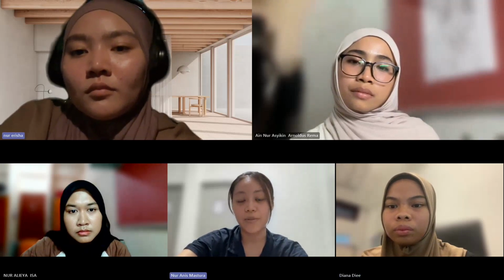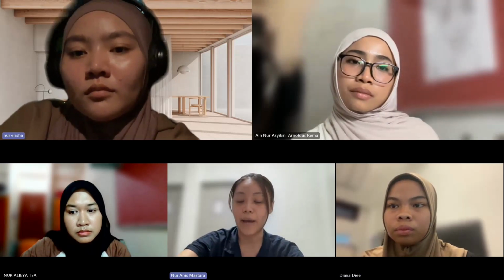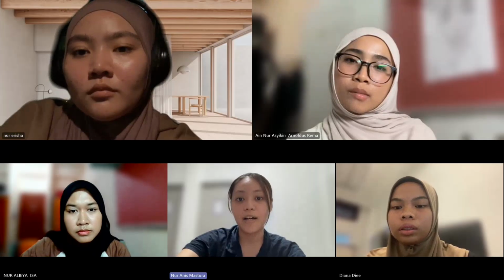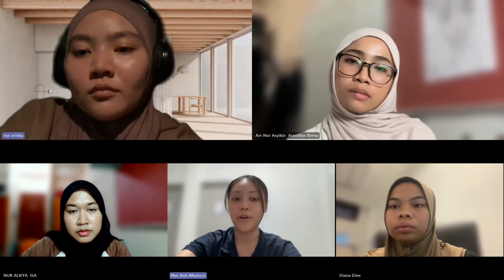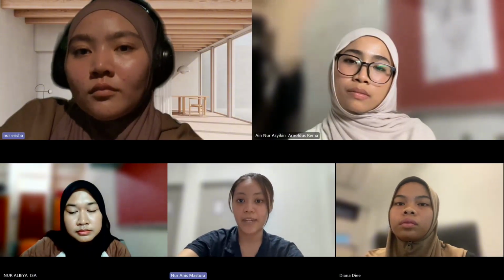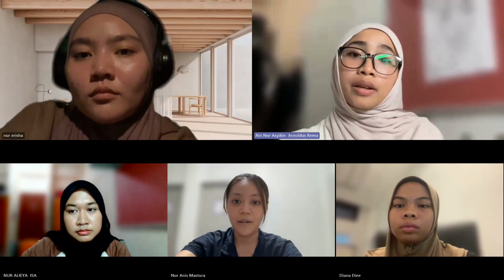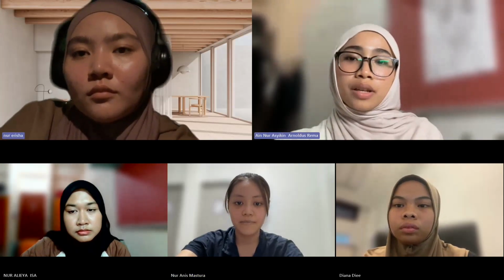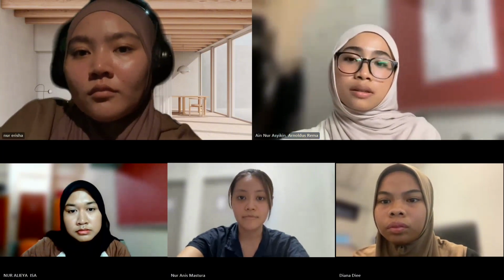LMCE3071 GROUP 6 PROFESSIONAL MEETING